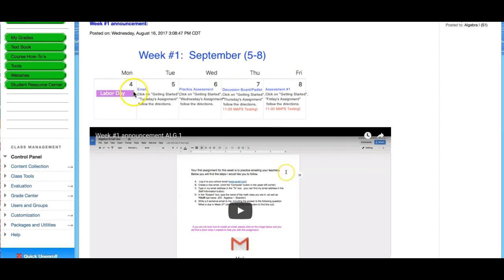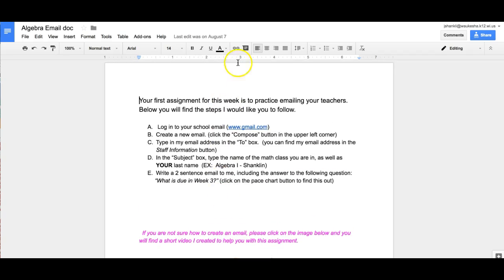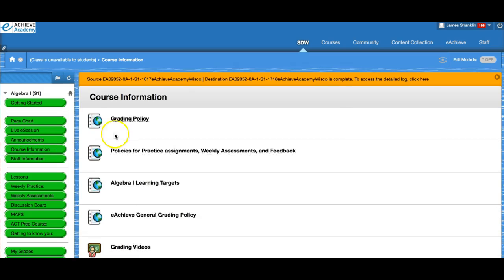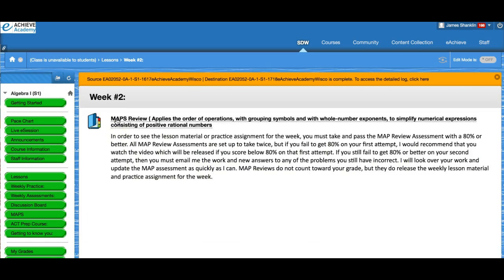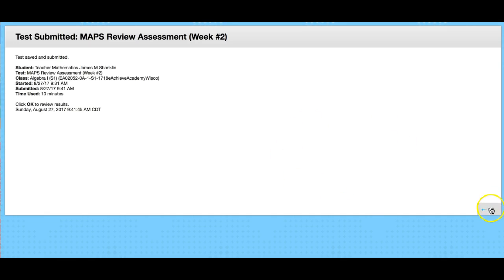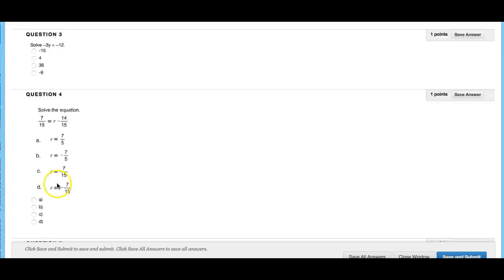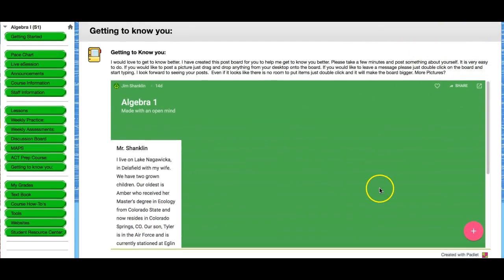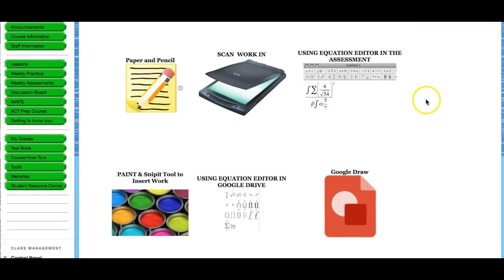Algebra 1 (Getting Started)